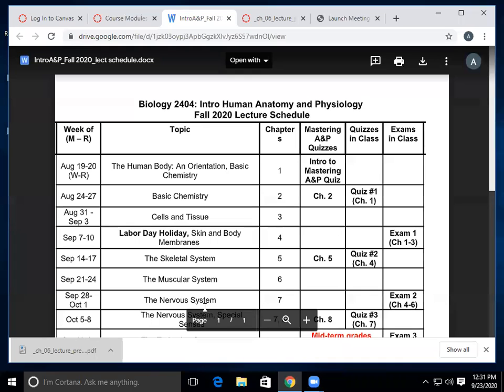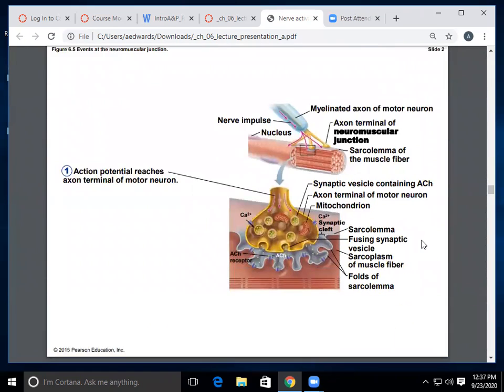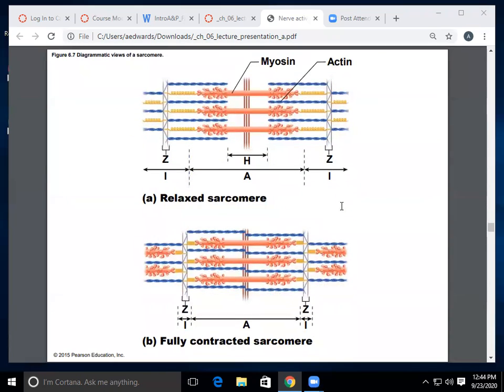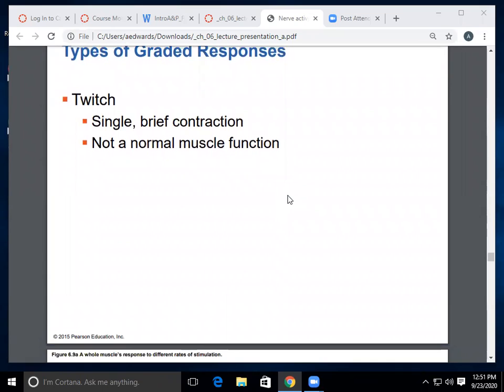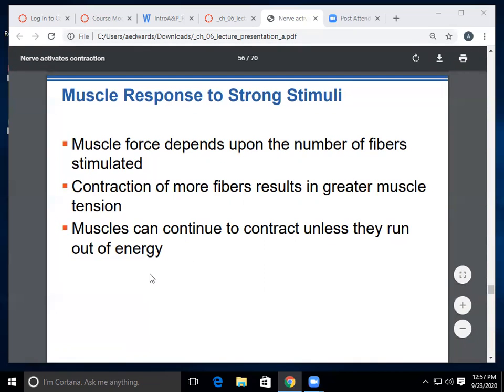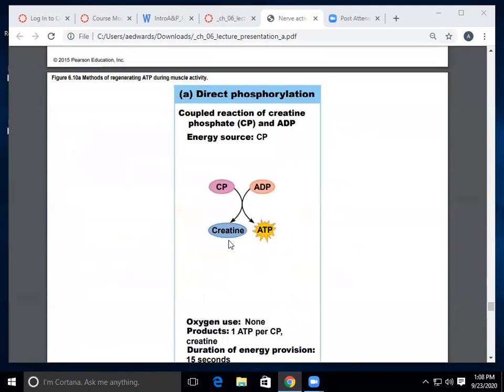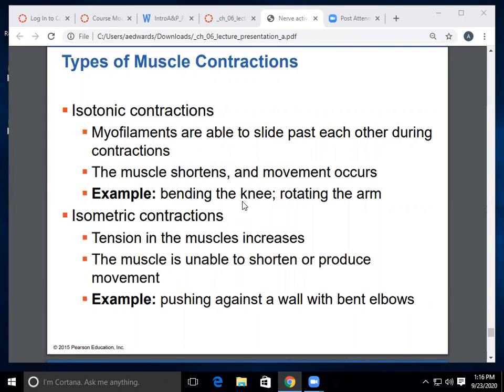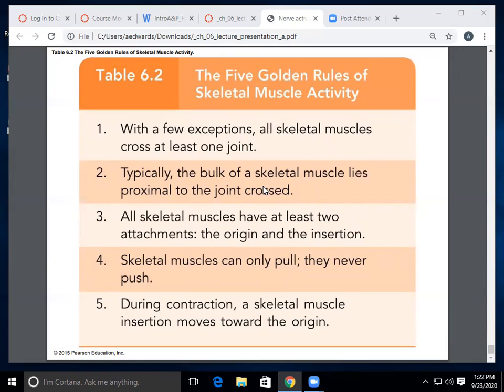Intro A&P - Muscular System - Part 2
Action potential
Depolarization
Isotonic contraction
Isometric Contraction
Summation
Unfused or incomplete tetanus
Fused or complete tetanus
Graded responses
Acetylcholine